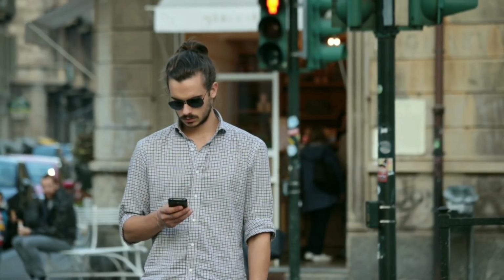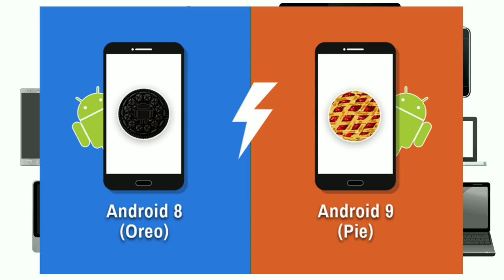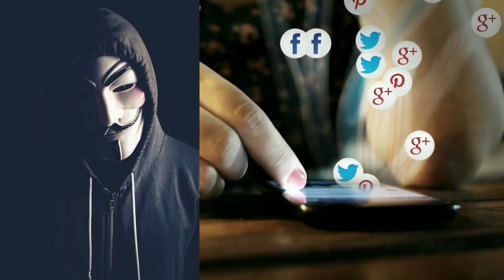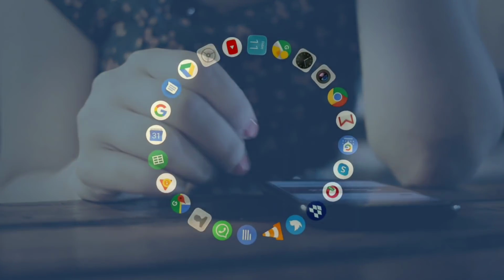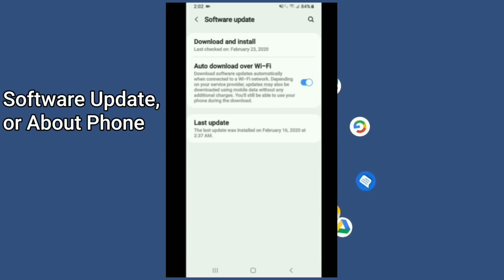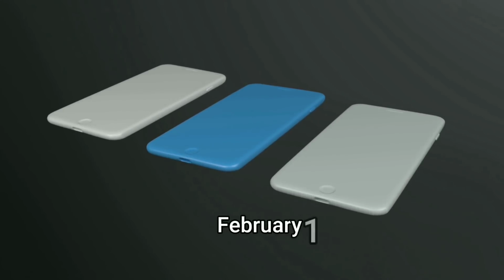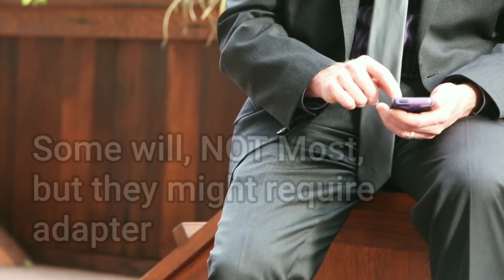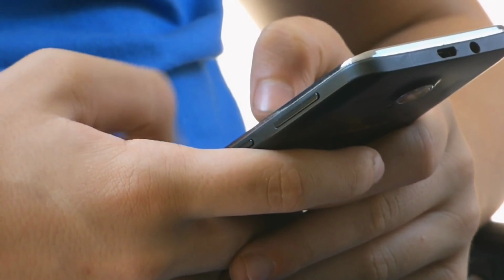🚫NEW WARNING! TURN OFF YOUR BLUETOOTH!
* NEW 2020 BLUETOOTH WARNING. TURN OFF YOUR BLUETOOTH!